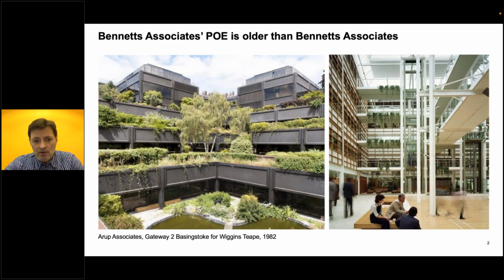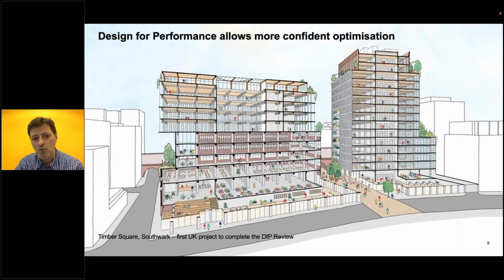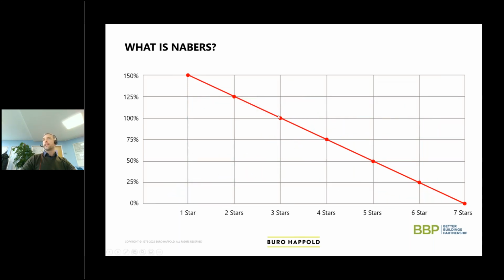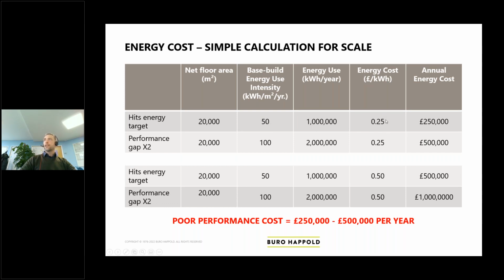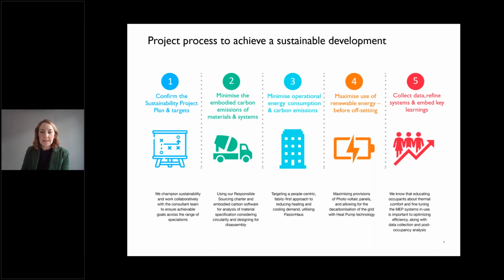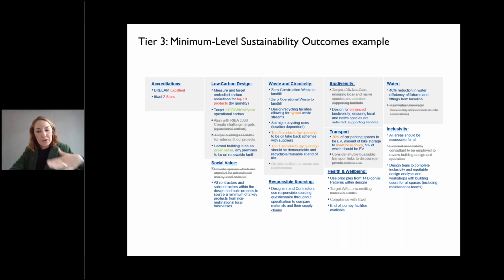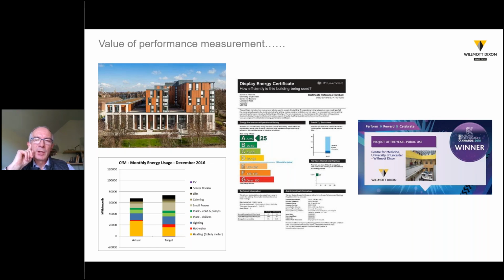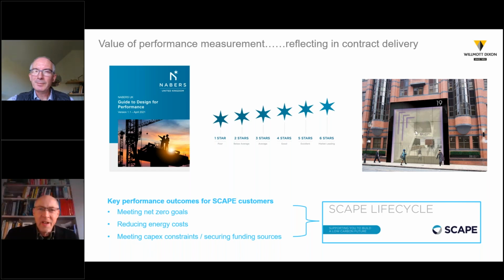Closing the performance gap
First aired: 22 November 2022

The performance gap is a well-known issue within the construction and housebuilding sectors but one that will continue to hinder efforts to reach net zero if not addressed. In this session we will look at the ways in which the project team can look to reduce the performance gap in both residential and non-residential buildings.

Our panel of experts will discuss factors that contribute to the performance gap and how this hinders sustainability efforts. We will also look to explore how designers and constructors can overcome these hurdles and the role different parts of the supply chain play in addressing issues around building performance.

Speakers include:
- Alasdair Donn, Head of building performance, group sustainability, Willmott Dixon
- Peter Fisher, Director, Bennetts Associates
- Vicki Odili, Project director, Tp bennett
- Jim Saywell, Director, Buro Happold

Chaired by: Thomas Lane, Group technical editor, Assemble Media Group